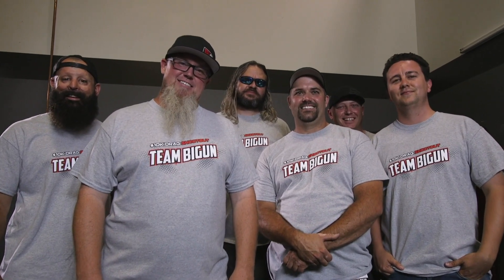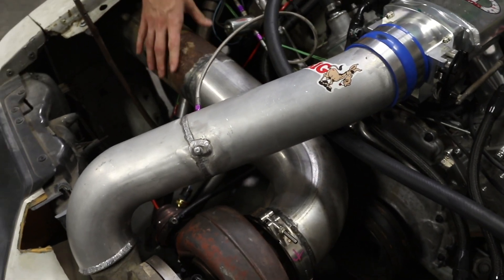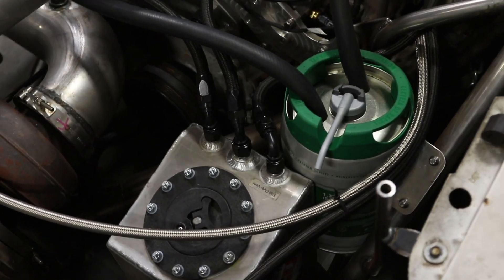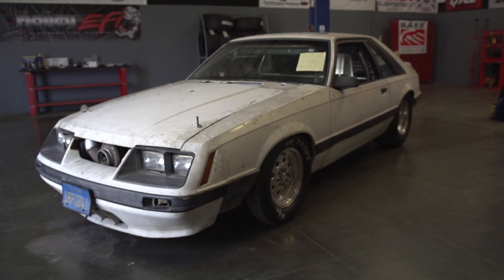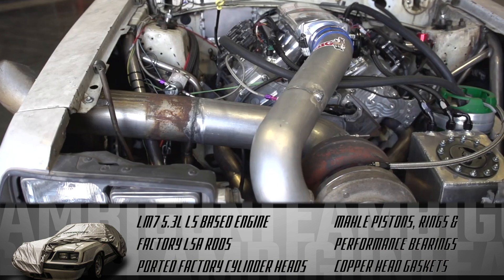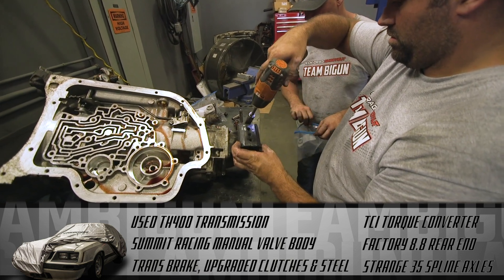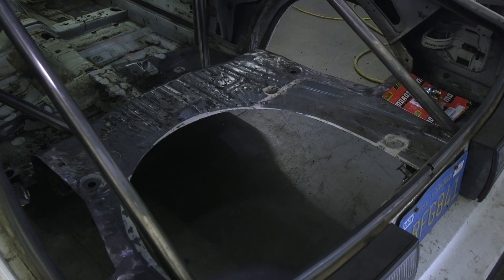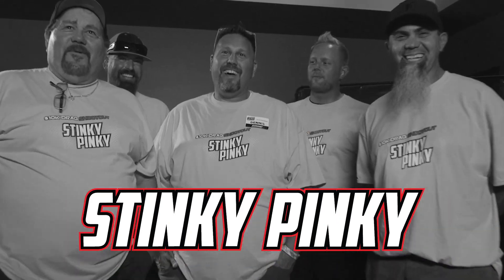$10K Drag Shootout Episode 7: A Look At Team Bigun's Turbocharged, LS-Powered 1986 Ford Mustang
Team Bigun is loaded with talent, but is it enough to claim the $10K Drag Shootout title? See the turbocharged four-eye Ford Mustang known as "Beer Money" that they built over the course of 10 days and decide for yourself!